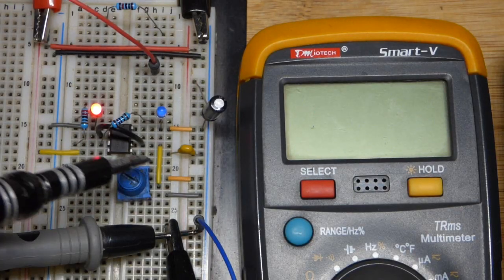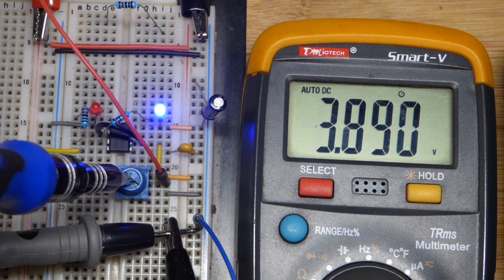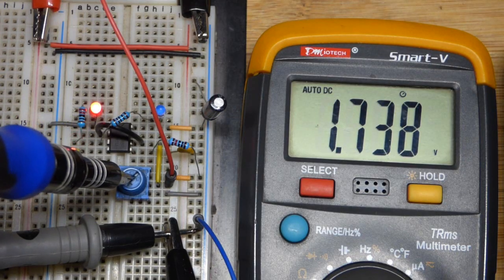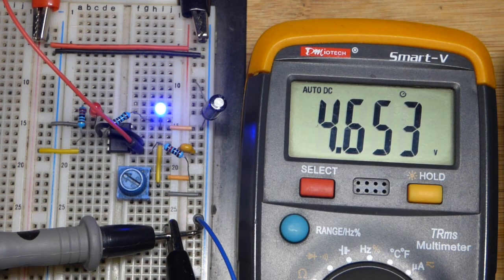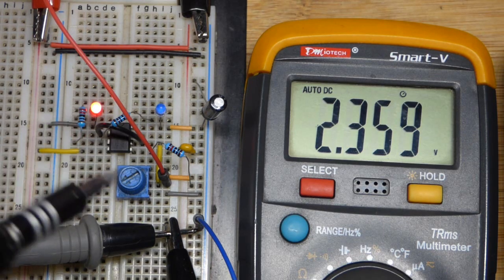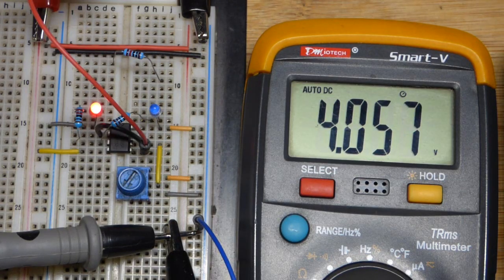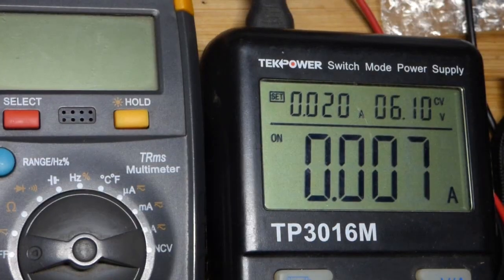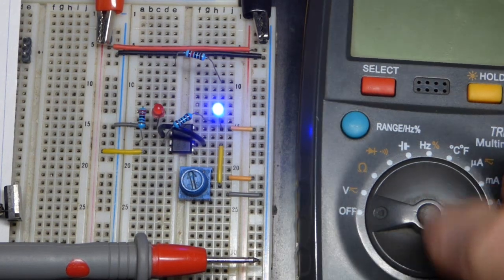555 Timer Control Pin 5 For Beginners Learning Electronics